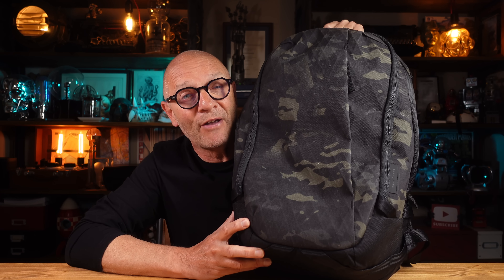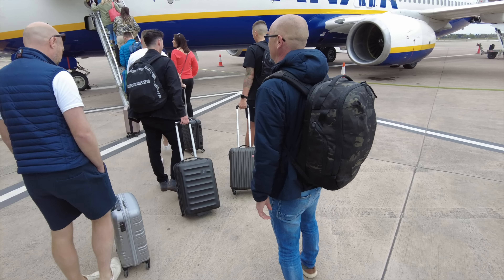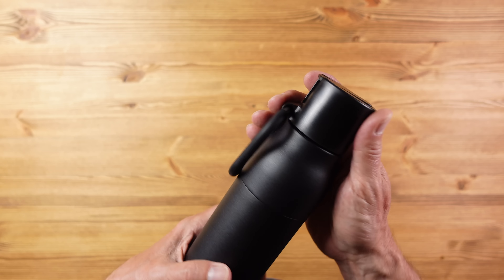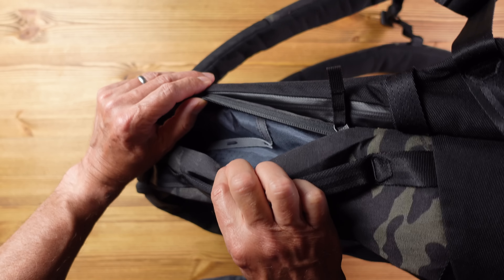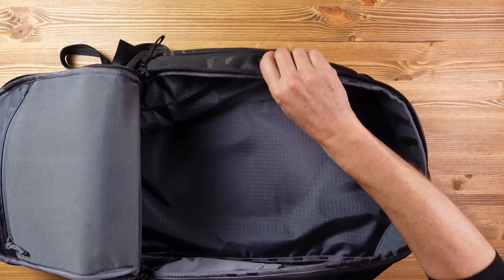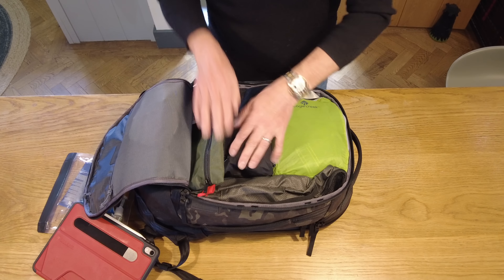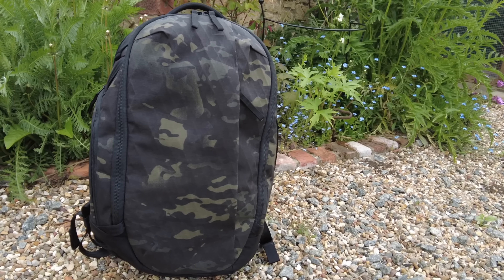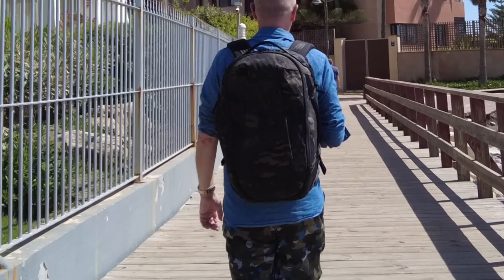Best Travel Backpack 2022 - Able Carry Max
Now, I have been on the search for the best travel backpack for one-bag-carry you can buy.

This video shows why the Able Carry Max comes out on top.  Also featured is the impressive LARQ Bottle Filtered and PureVis cap.  Able Carry Max and the LARQ Bottle Filtered the perfect travel combination.

Small compression pack

Contents of this video to help you navigate:

00:00 - Searching for the Best Travel Backpack
01:27 - My Choice the Able Carry Max
03:27 - Organisation Priorities
04:41 - LARQ Bottle Filtered (sponsored content)
08:38 - Pockets, Secret Pockets, and Laptop Storage
12:08 - Main Compartment
14:06 - Other Features and Details
16:05 - Carry Comfort
18:46 - Quality of Materials
20:25 - Looks, Cost and Conclusion